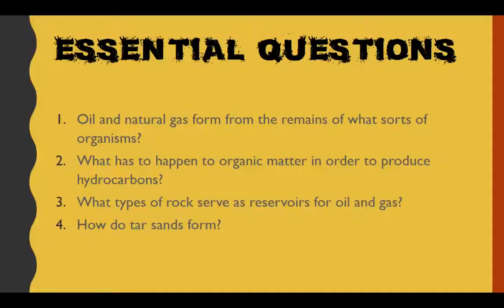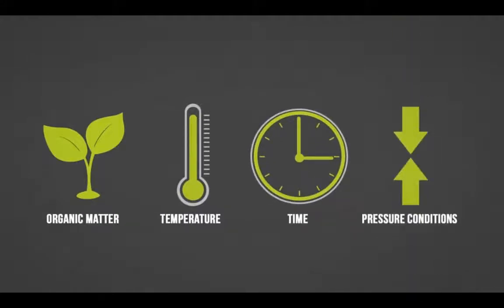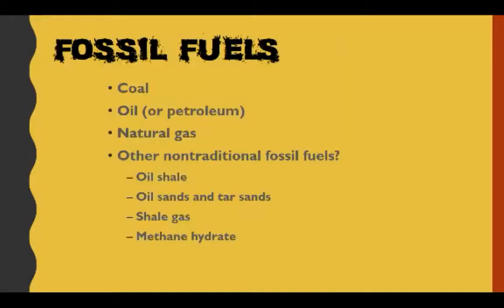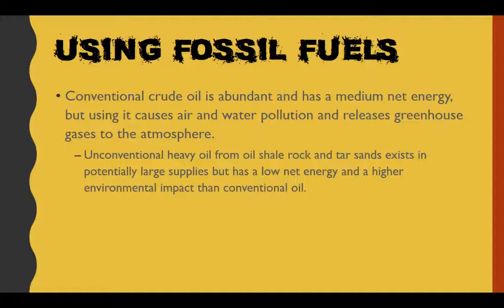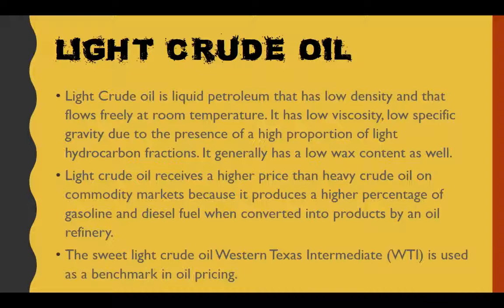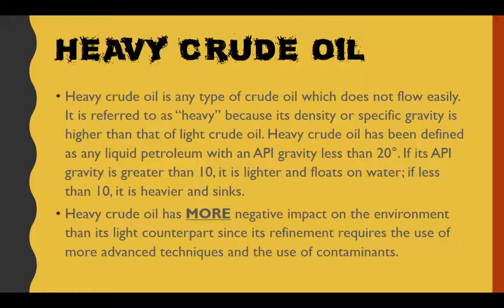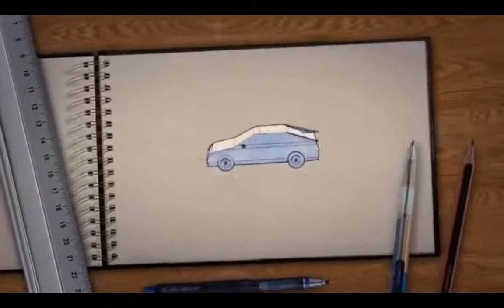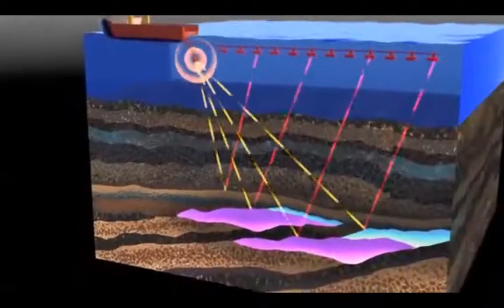Oil - Its Formation, Products & Types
In this video we will look at the production of fossil fuels and the different types of oil (Light & Heavy Crude including their net energies) as well as introducing other nontraditional fossil fuels.